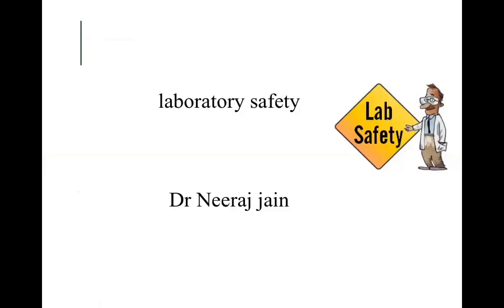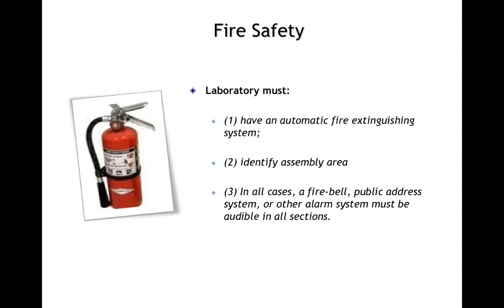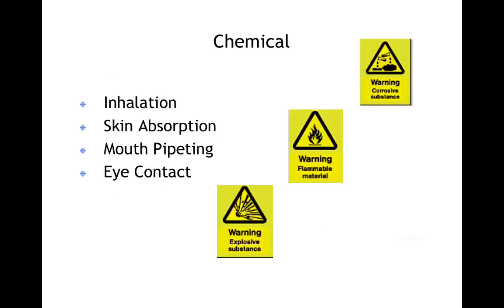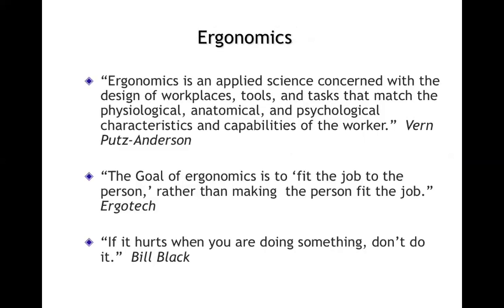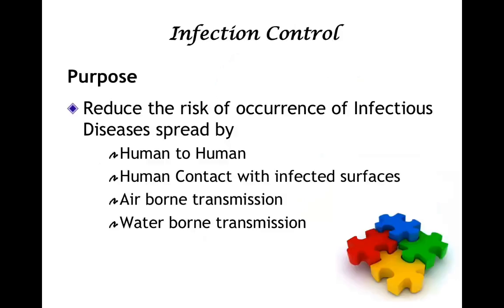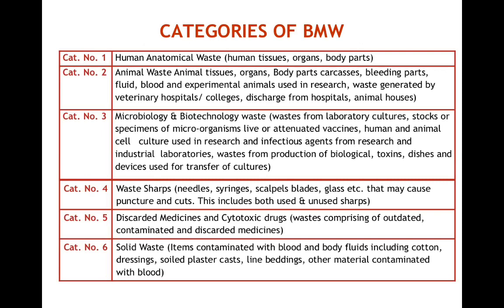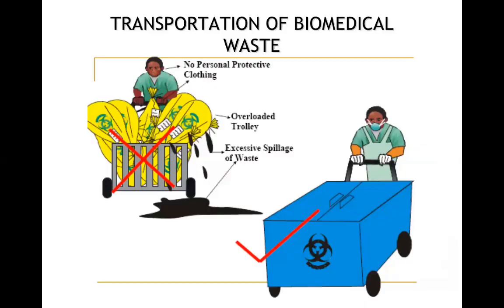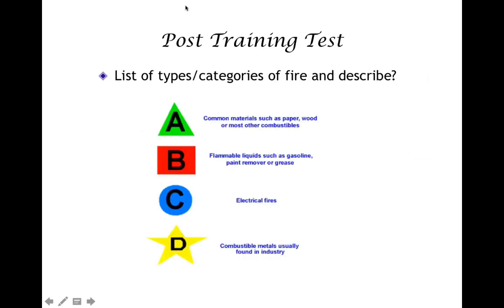diagnosticday drjain hospitalupdate melap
Clinical Lab Training 1

SCIENTIFIC SESSIONS

Topic: Lab Safety and precautions